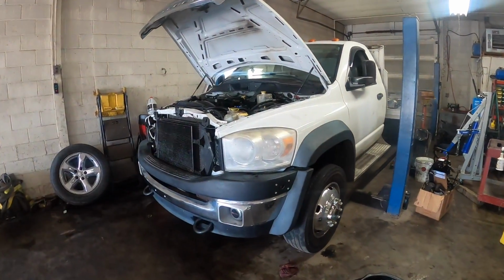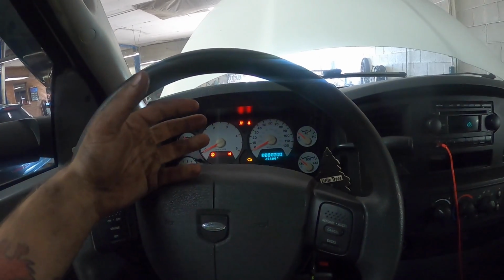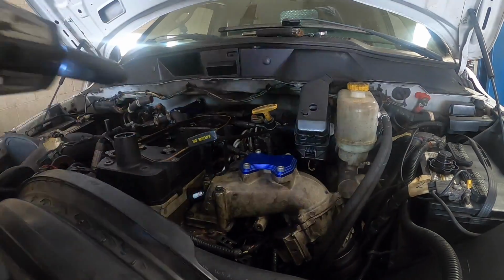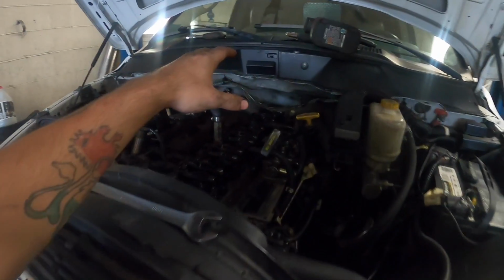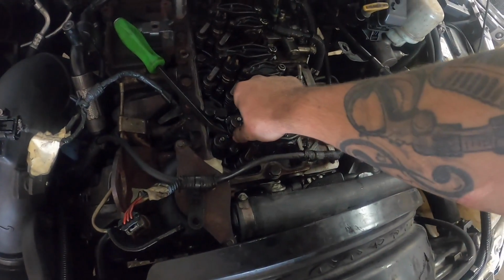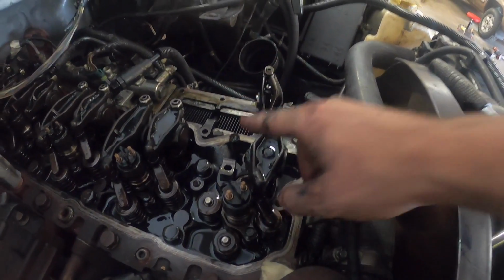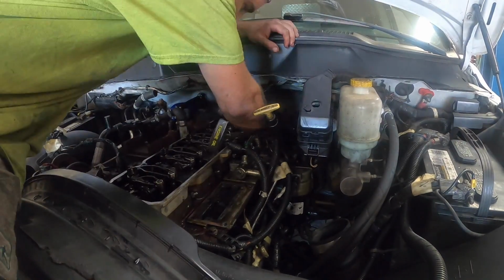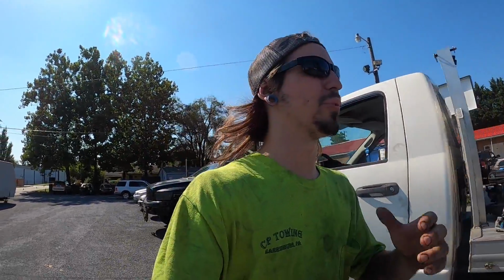How To | Hotshot Truck Injector Replacement | Ram 5500 Commonrail Cummins